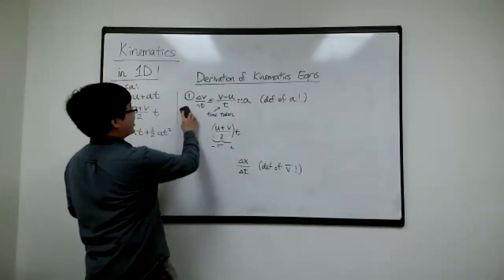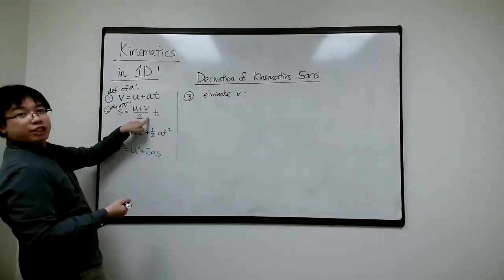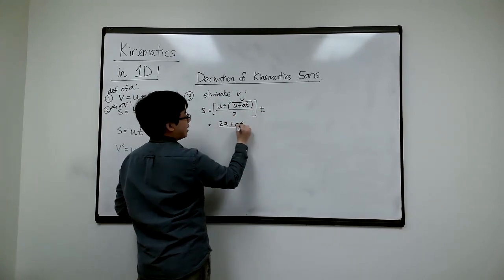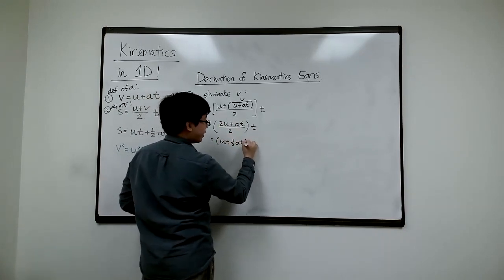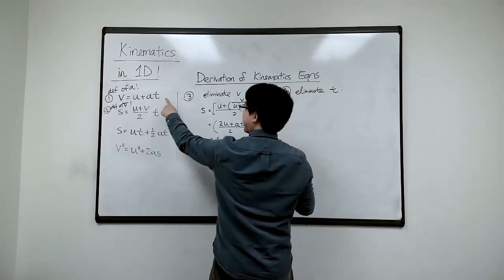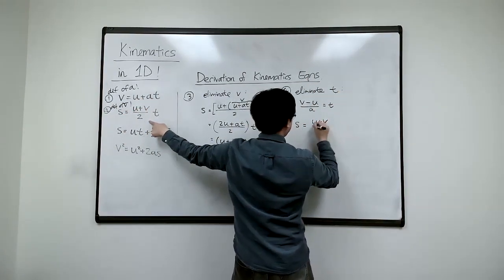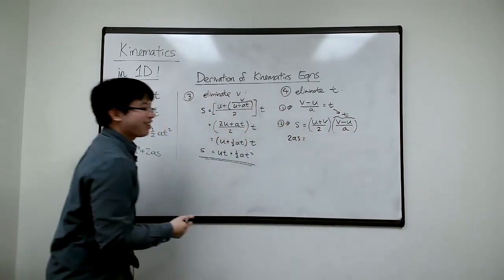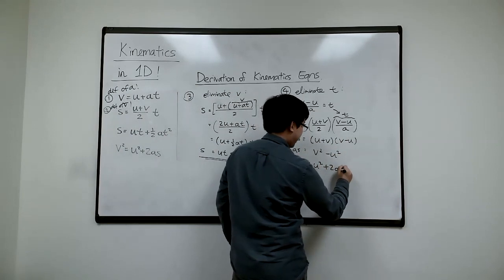P3A L7H.2 Kinematics/“SUVAT” Equations – Derivations 3 and 4